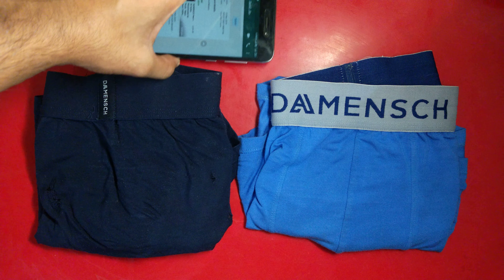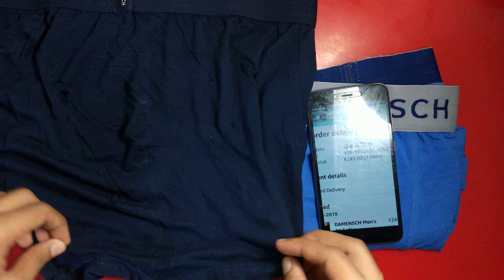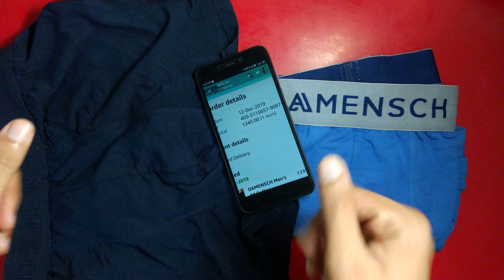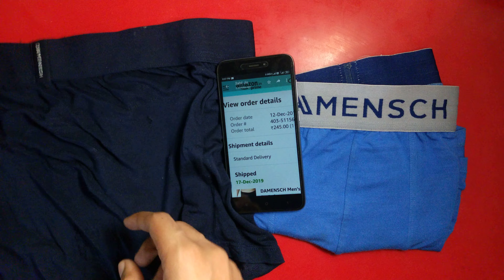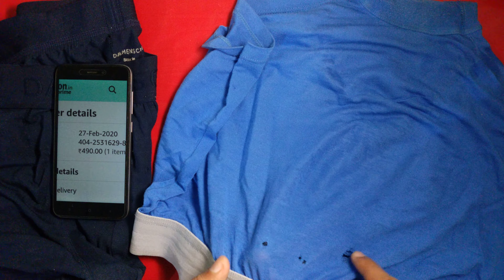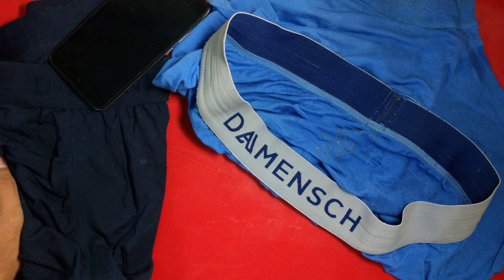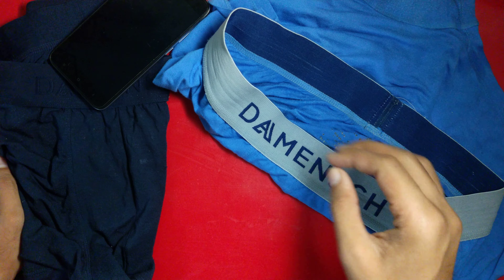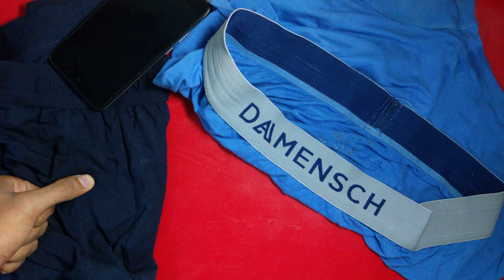Damensch Durablity Test Review | 6 months | Watch this before you buy damensch Innerwear for men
Damensch Innerwear Buying Links [Official Website Links]-

Innearwears -

ruggleruggedizerugate

intermmetintermixtintermixed

chalotchaloneschalone

This comes at no additional cost to you. I only recommend products and services that I genuinely believe in and think would be valuable for you. Your support helps me continue creating content. Thank you!]

Tags -

damensch,
damensch trunks review,
damensch dawit,
damensch t shirt,
damensch vest review,
damensch boxers,
damensch briefs,
damensch boxers review,
damensch shirt review,
damensch undergarments,
damensch shorts,
damensch ads,
damensch advertisement,
damensch and vicky,
bummer and damensch,
almo vs damensch,
damensch ad,
damensch briefs review,
damensch bamboo vest,
damensch bamboo vest review,
damensch bro code,
damensch boxer brief,
damensch boxer shorts,
damensch briefs vs jockey,
best damensch trunks,
damensch crossbody bag,
damensch deo cotton briefs,
damensch inner boxer,
damensch company,
damensch cotton trunks review,
damensch clothes review,
damensch cotton vest,
damensch constant cotton thermoregulating pique full shirts,
damensch cotton trunks,
damensch deo cotton trunks,
how to scan damensch qr code,
damensch deo soft vs deo cotton,
damensch men's deo-cotton deodorizing trunks,
damensch deo cotton,
damensch deo soft trunks,
damensch deo soft trunks review,
damensch deo soft,
damensch deo soft briefs review,
damensch deo soft brief,
damensch 500 day t shirt,
damensch face towel,
damensch founder,
damensch full sleeve t shirt,
damensch free travel kit,
damensch vs freecultr,
freecultr trunks vs damensch,
is damensch good,
damensch hoodie review,
damensch half pant,
damensch hoodie,
how to return damensch product,
how to pronounce damensch,
damensch unreal review,
damensch unreal,
damensch undergarments review,
damensch unreal trunk,
damensch unreal trunk review,
damensch unreal brief,
damensch inner boxers review,
damensch inner,
xyxx vs damensch which is better,
damensch vs jockey which is better,
damensch joggers review,
damensch joggers,
damensch vs jockey,
jockey vs damensch,
damensch vicky kaushal,
damensch travel kit,
damensch travel kit review,
vicky kaushal damensch,
travel kit damensch,
damensch lower,
damensch linen pajama,
damensch lounge pants,
damensch lounge shorts,
damensch lower review,
damensch lounge joggers,
damensch linen,
damensch modal trunks review,
damensch micro modal,
damensch men vest,
damensch men's trunks,
damensch men’s poly-cotton statement popcorn textured casual t-shirt,
damensch men premium cotton solid trunks refresh peppermint powered,
damensch men woven pyjama,
damensch vs modern crew,
damensch briefs men,
modern crew vs damensch,
damensch sidamic music,
damensch trunks review malayalam,
damensch men's woven pyjama,
damensch neo skin vest,
damensch new ad,
damensch shantanu naidu,
damensch oversized t shirt,
xyxx or damensch,
damensch polo t shirt review,
damensch pronunciation,
damensch pajama,
damensch polo t shirt,
damensch pyjama review,
damensch polo,
damensch pants,
damensch pyjama pants,
damensch popcorn t shirt,
damensch pique shirt,
damensch track pants,
damensch review,
damensch shorts review,
damensch t shirt review,
damensch shirt,
damensch socks,
damensch shark tank,
damensch sweatshirt,
damensch sweatshirt review,
damensch socks review,
damensch track pants review,
damensch trunks,
damensch tank top,
damensch trunks review tamil,
damensch trunks vs xyxx,
damensch trunks vs jockey,
damensch towel review,
damensch unboxing,
damensch briefs unboxing,
damensch trunk unboxing,
damensch t shirt unboxing,
damensch vs xyxx,
damensch vest,
damensch vs bummer,
damensch wholesale,
damensch white shirt,
xyxx vs damensch,
100 cotton boxer briefs,
32 degrees boxer briefs,
damensch 500 day t shirt reviews
damensch vs jockey,damensch,jockey,damensch underwear